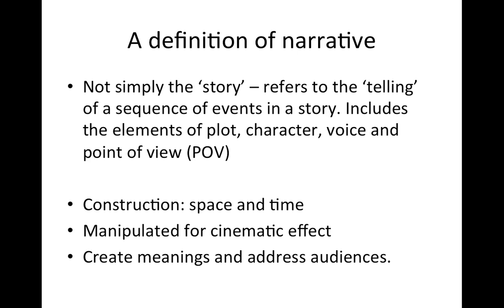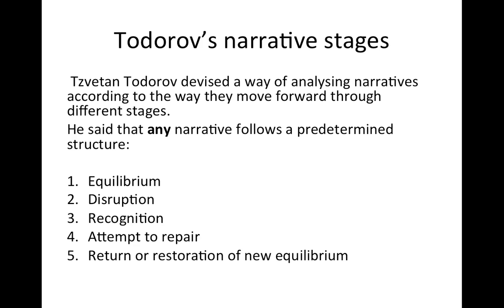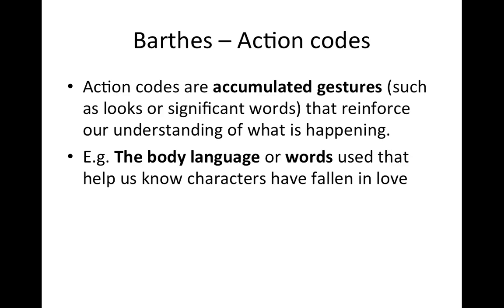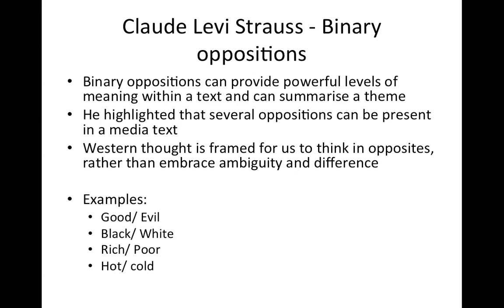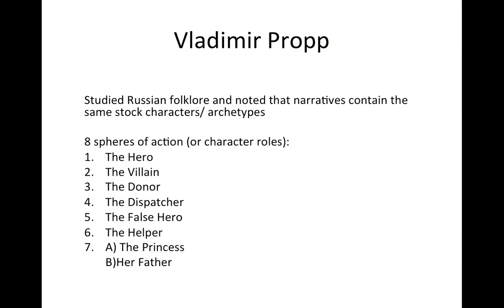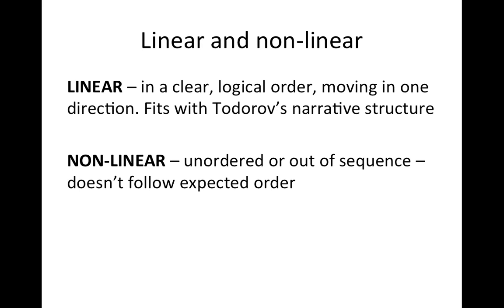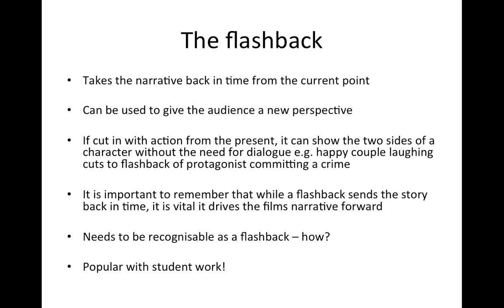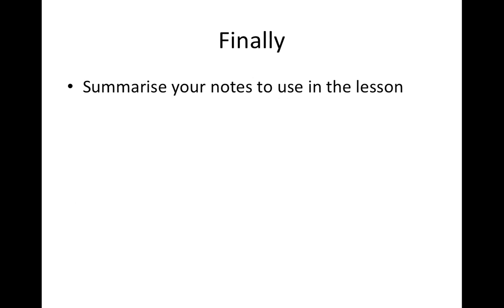Exam prep- narrative